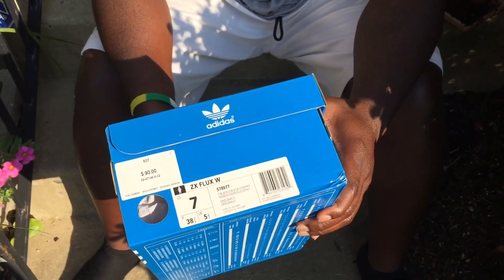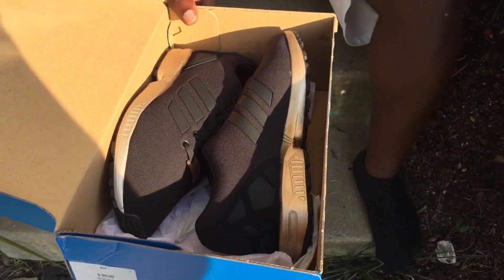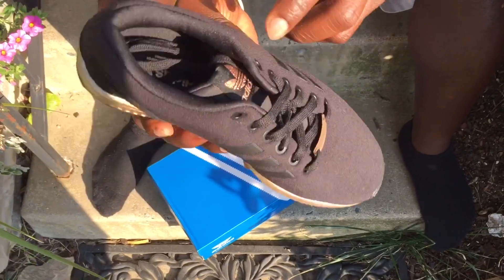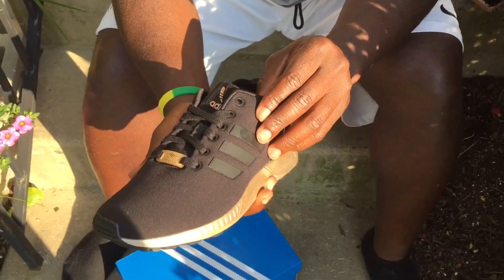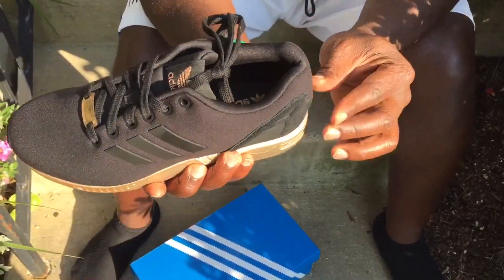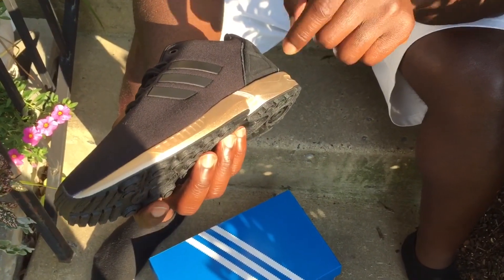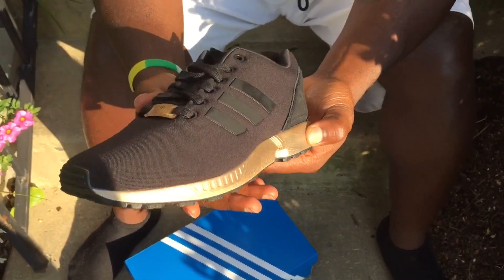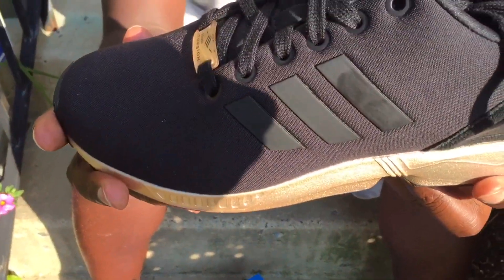Adidas ZX Flux Black Copper Metallic Gold S78977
The shoe is dressed in a black and copper color scheme with Adidas branding on the tongue and insole. The Side panels sport the iconic three stripes for added support and style